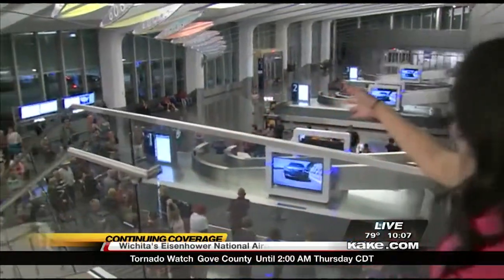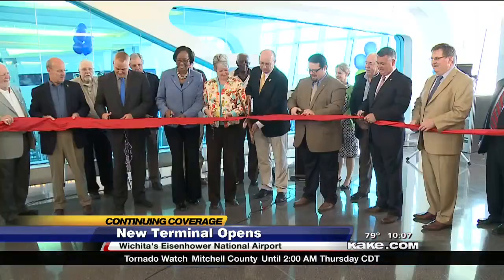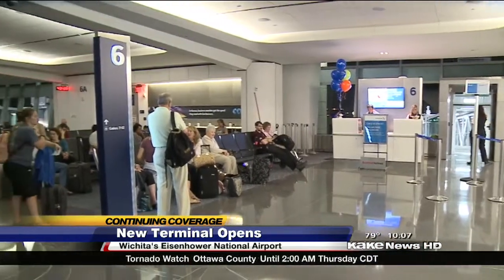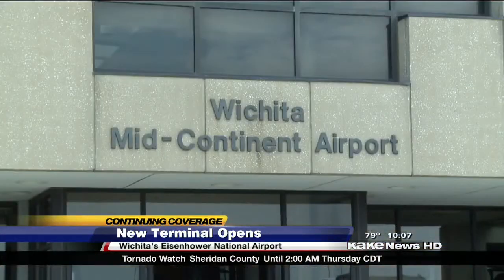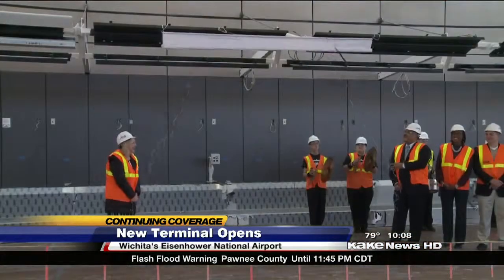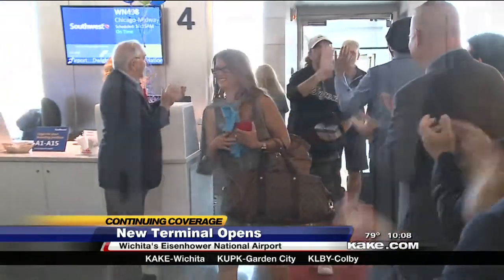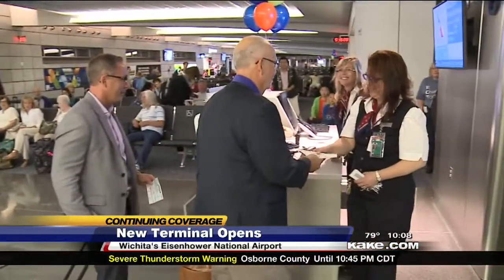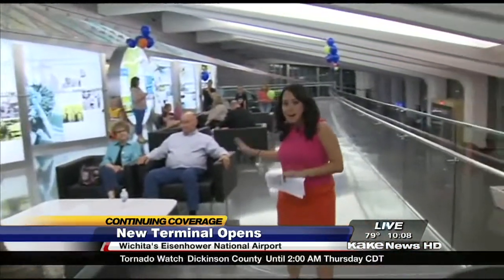Dwight D. Eisenhower Airport terminal opens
KAKE News at 10 - Wednesday, June 3, 2015